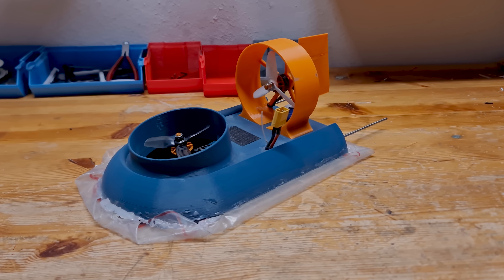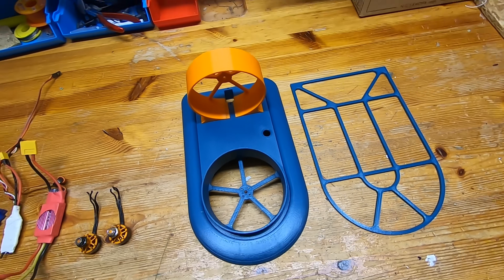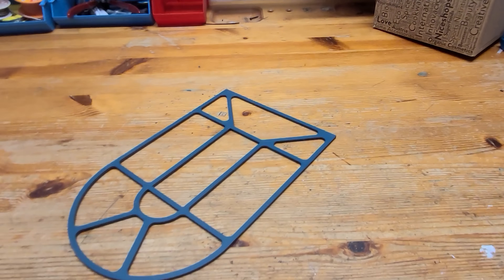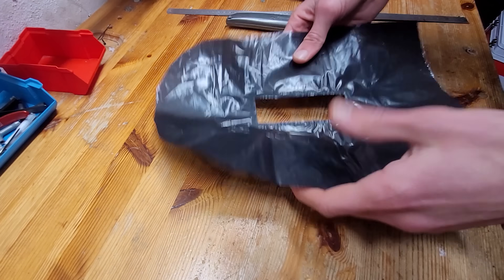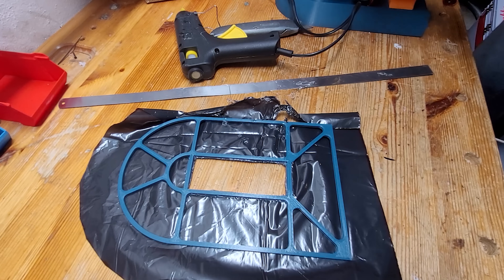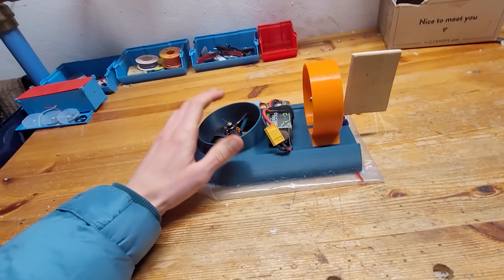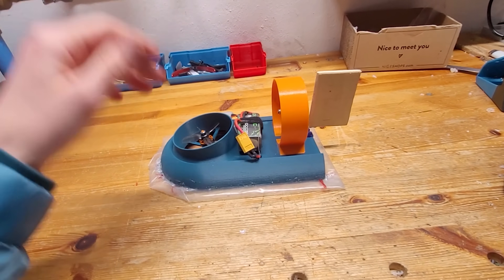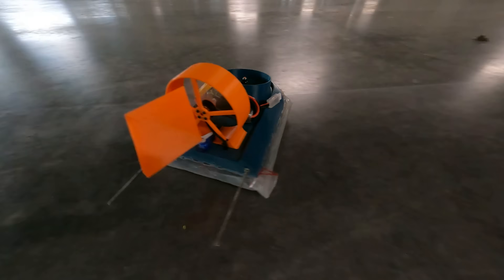How I 3D Printed a FAST RC Hovercraft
I decided to try 3D Printing my own brushless radio controlled hovercraft - watch how well the resulting build turned out!

Low-budget components:
- 2x Motors * (2X, select "2550kv", meh quality but functional, premium variant below recommended if possible)
- 2x ESCs * (2X, not waterproof, additional XT60 plug to connect to battery needed, select “40A”)
- 1x Servo * (not waterproof, metal gear)
- 1x Transmitter * (basic, simple to set up, independent control of both motors not possible, select “X6 X6FG w Gyro”)
- 1x+ 4S Battery * (select “XT60 Plug”, multiple batteries recommended)
- 2x 3’’ Propellers

Premium components:
- 2x Motors * (2X, select “2680kv”)
- 2x ESCs * (2X, waterproof, select “40A with XT60”)
- 1x Servo * (waterproof, plastic gear)
* (not waterproof, metal gear)
- 1x Transmitter * (extremely versatile, independent control of both motors possible, can connect to multiple models, choose “ELRS ER3C-I 5000“)
- 1x+ 4S Battery * (select “XT60 Plug”, multiple
batteries recommended)
- 2x 3’’ Propellers

LiPo Battery charger, if needed

Recommended 3D Printer: Prusa MK4S (newer version of my MK2.5S as seen in my videos)
Fully Assembled MK4S
Kit Version MK4S

Music used in this video:
- Oshóva - Mountain's Lullaby
- The High Line · Causmic
- 13ounce - OKAY
- Influgrant - The best dance music
- Heaven and Hell · Jeremy Blake
- Hollow Bells · Cxdy
- Much Higher · Causmic
- LEMMiNO - Voyage